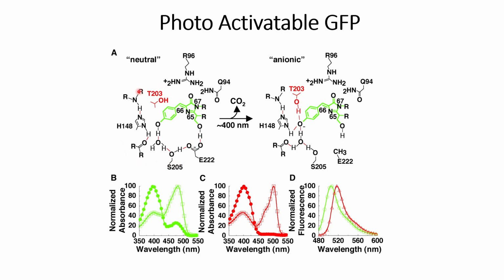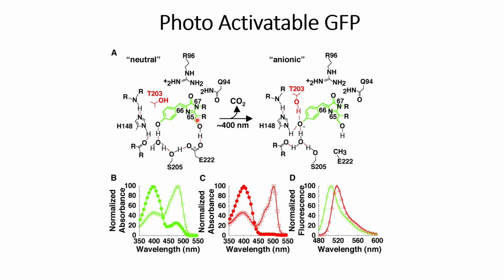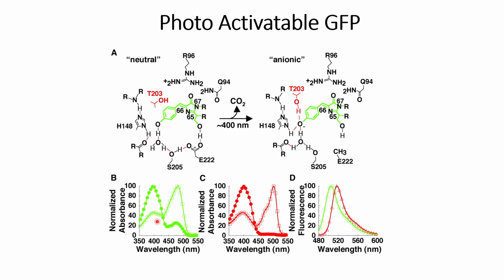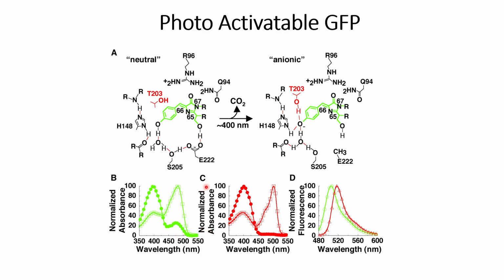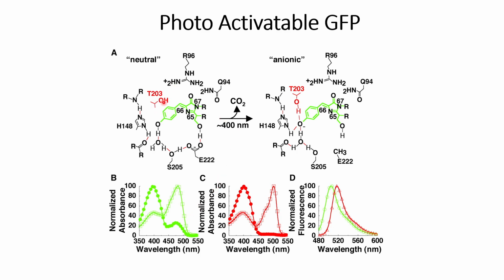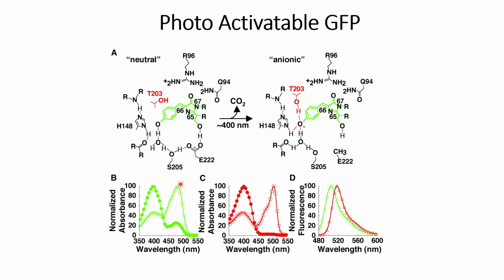Photoactivatable GFP (Green Fluorescence Proteins) Code: 347